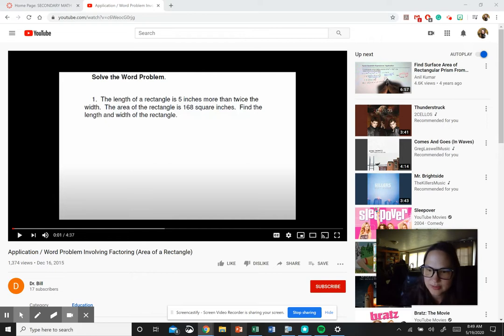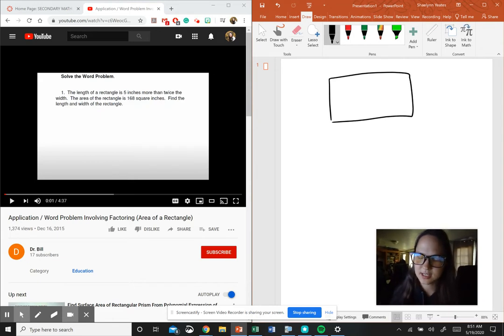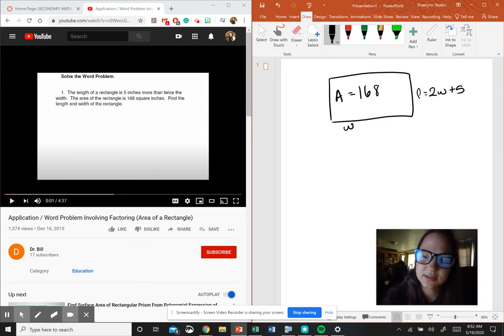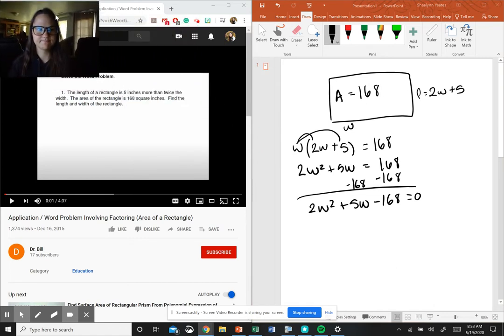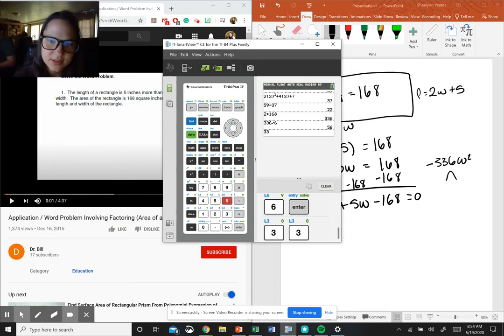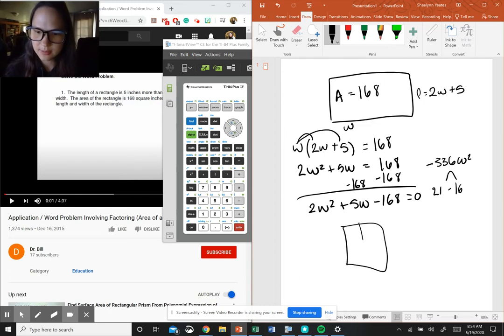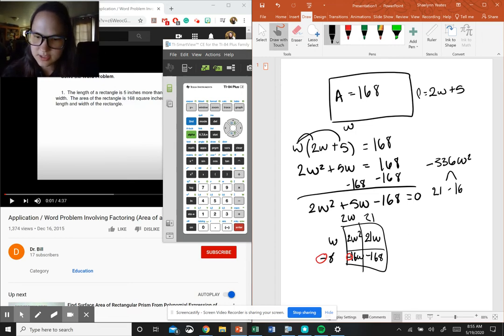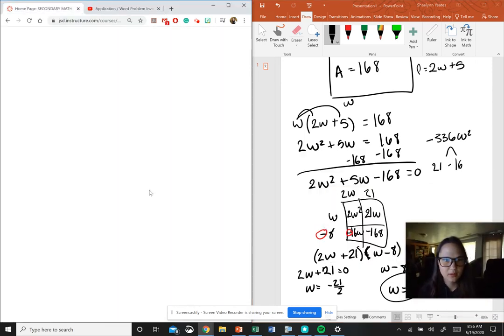Hello SM2H 5/19/2020